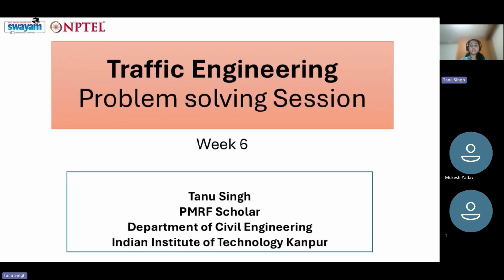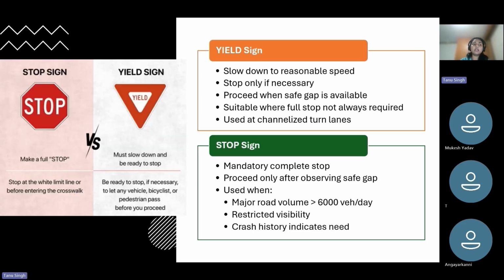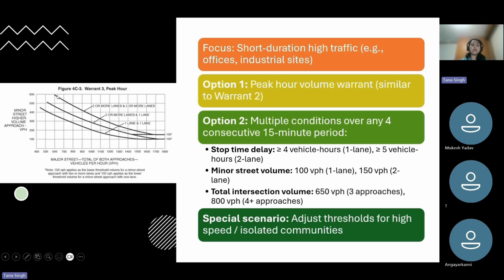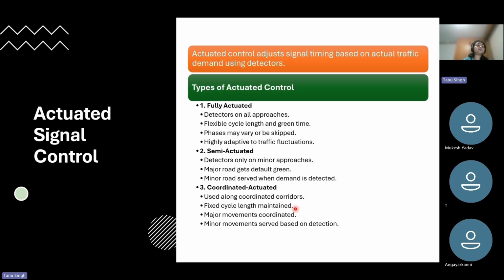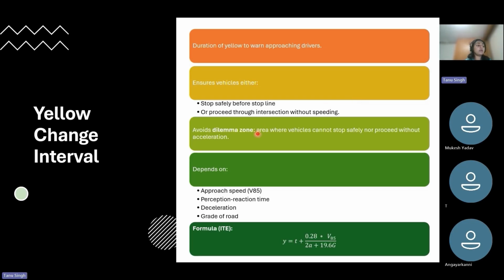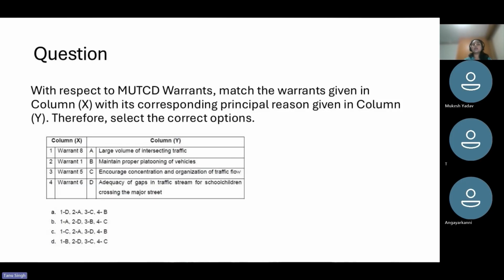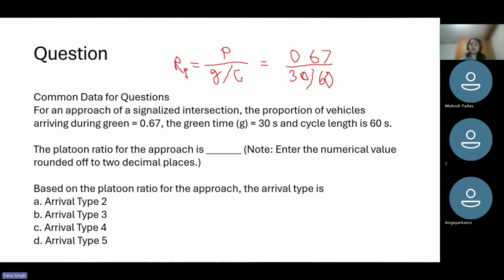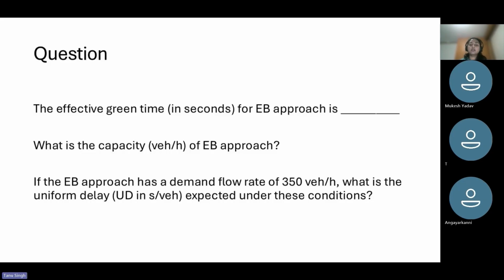Traffic Engineering - NPTEL Problem Solving Session- Week 6